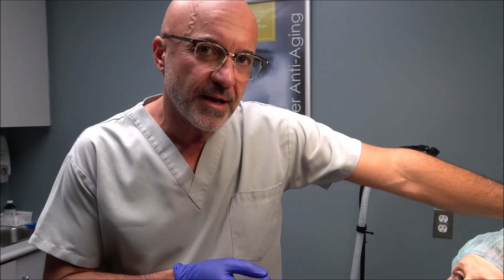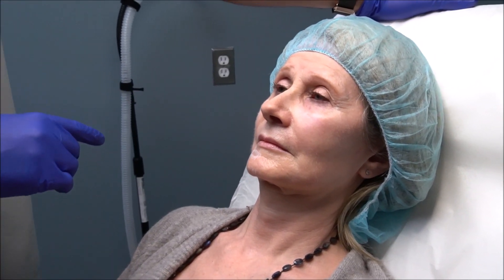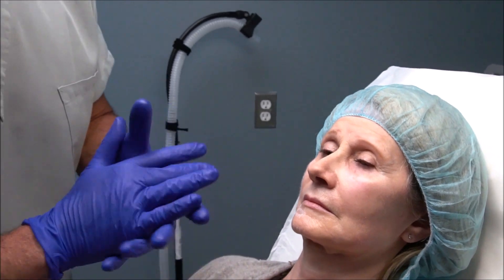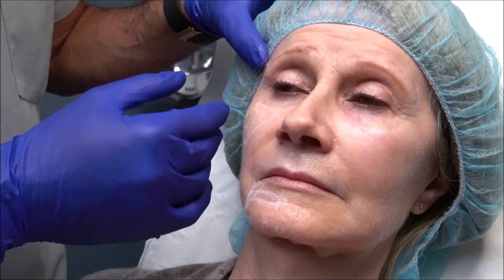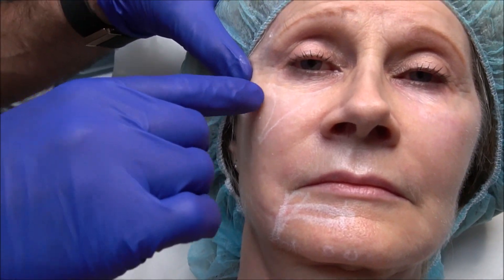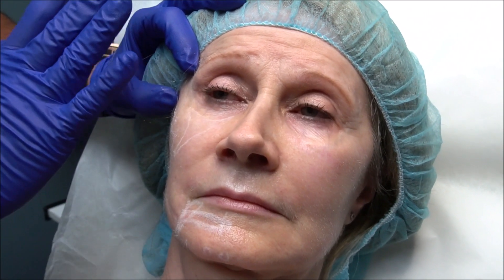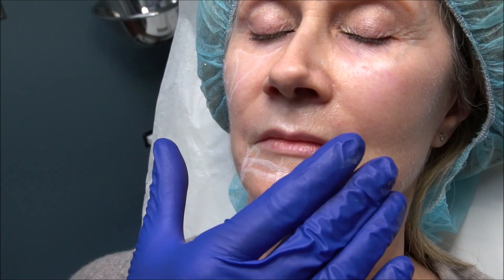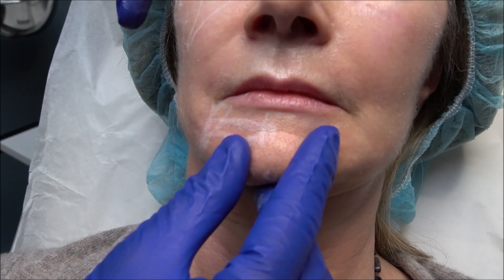Dr. Nino Kuzmar Transforms Woman Over 60 with Juvederm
Dr. Nino Kuzmar at St. Clair Cosmetic Clinic performs transformation for patient over 60 using MD Codes™. Patient also had Profound RF skin-tightening 4 months ago.